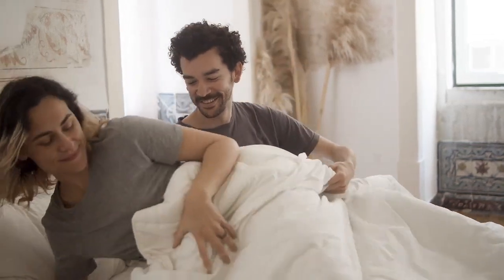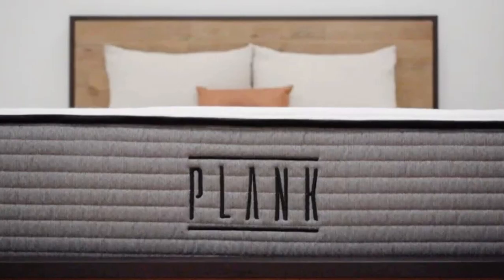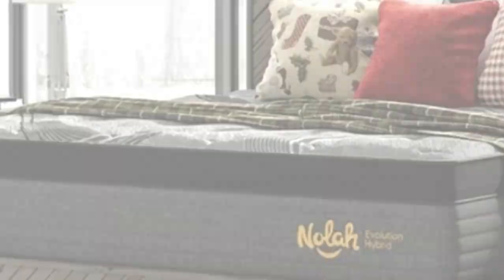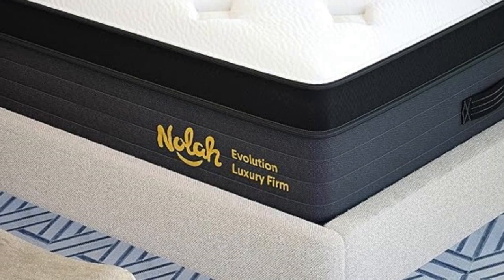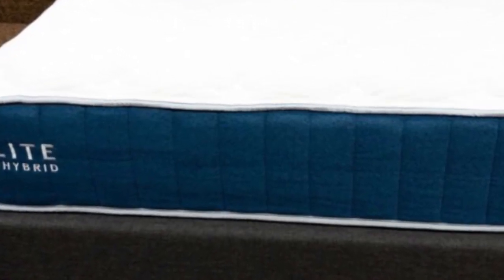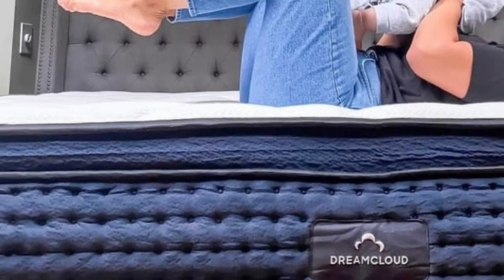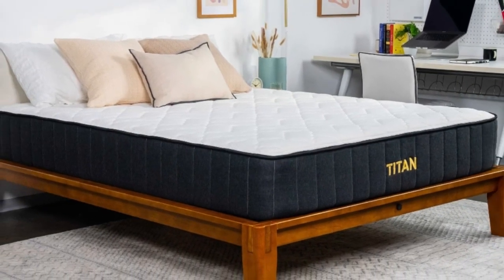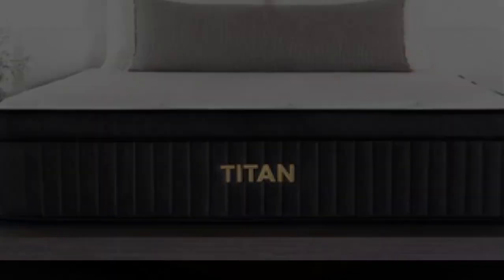Top 5 Best Firm Mattress Reviews of 2024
In this video we will show Top 5 Best Firm Mattress Reviews, Brooklyn Bedding Plank Luxe, Nolah Evolution Mattress, Bear Elite Hybrid Mattress, DreamCloud Hybrid Mattress, Brooklyn Bedding Titan Plus Hybrid Mattress

👉 Best 5 Firm Mattress Lists:

1) Brooklyn Bedding Plank Luxe

2) Nolah Evolution Hybrid Mattress

3) Bear Elite Hybrid Mattress

4) DreamCloud Hybrid Mattress

5) Brooklyn Bedding Titan Plus Hybrid Mattress

In this video we'll be comparing the 5 Best Firm Mattress that are designed for different kinds of users. We will take into account performance features and price so you can decide which is best for you. All the products on our list were selected based on their own inherent strengths and features.

We'll be comparing the Brooklyn Bedding Plank Luxe, Nolah Evolution Mattress, Bear Elite Hybrid Mattress, DreamCloud Hybrid Mattress, Brooklyn Bedding Titan Plus Hybrid Mattress; which are all great options if you're in the market for a best mattress.

0:00 - Intro
0:27 - Brooklyn Bedding Plank Luxe
3:39 - Nolah Evolution Mattress
6:43 - Bear Elite Hybrid Mattress
9:58 - DreamCloud Hybrid Mattress
12:49 - Brooklyn Bedding Titan Plus Hybrid Mattress

Program.